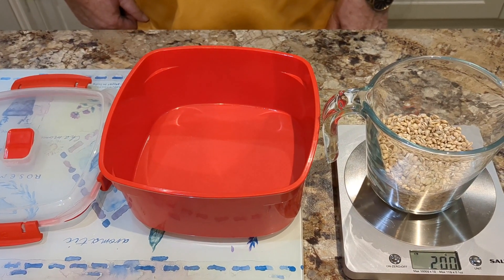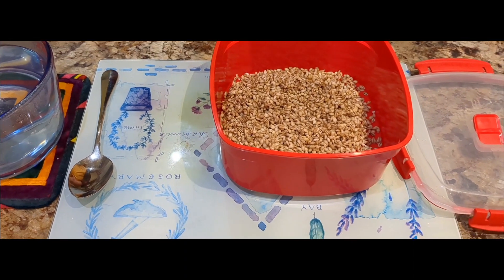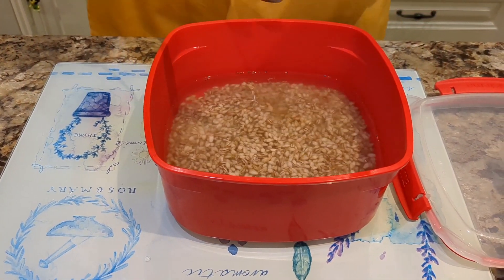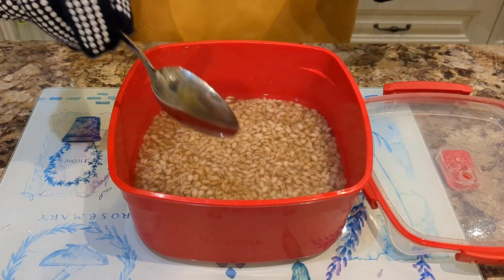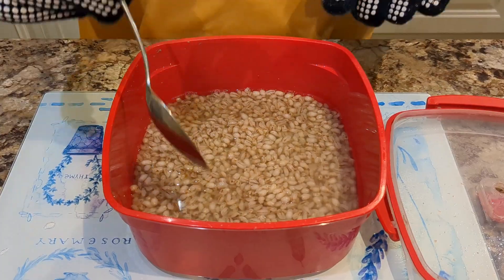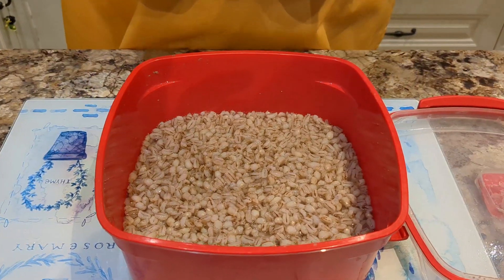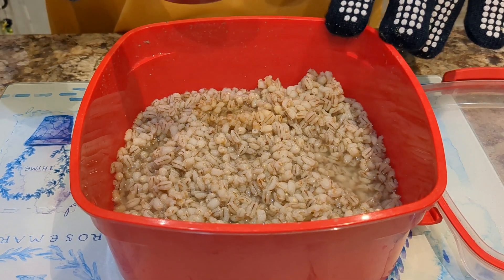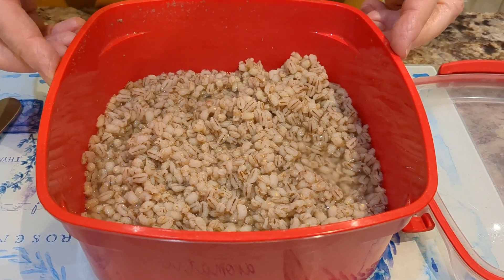How to Cook Pearl Barley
On this video I am showing you the way that I prepare Pearl Barley in the microwave